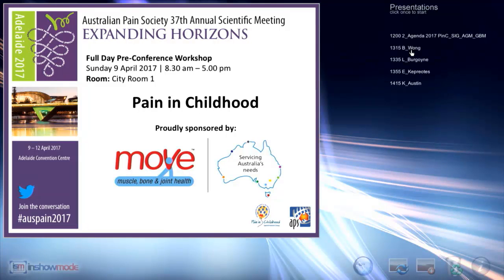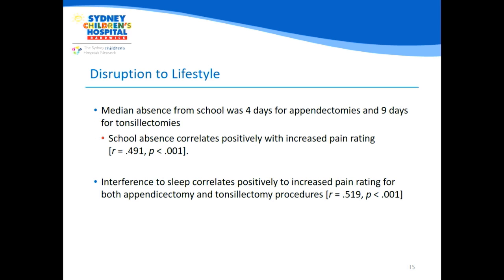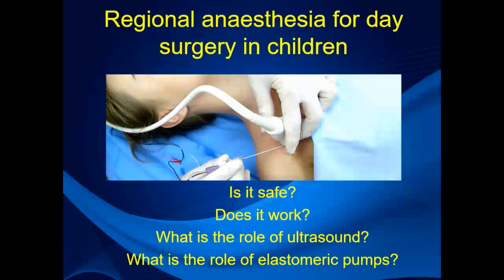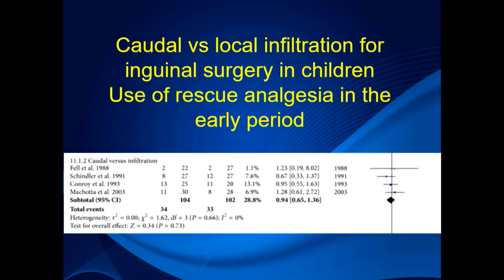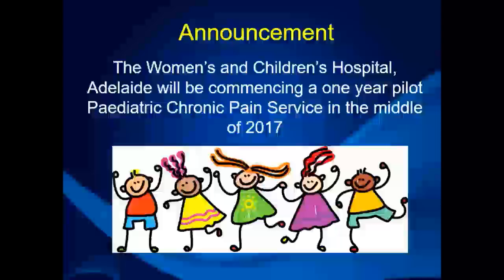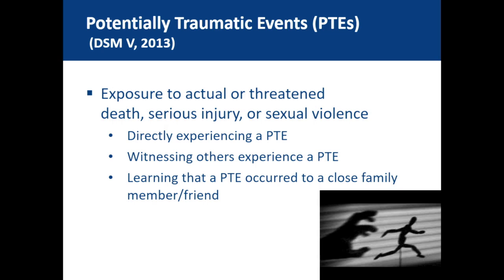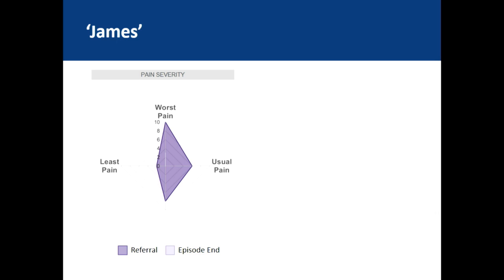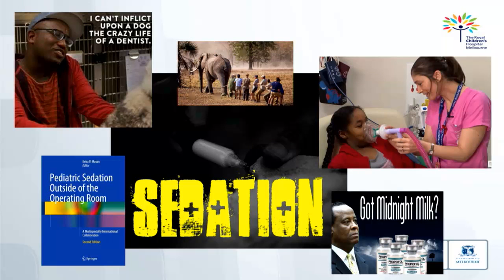Pain in Childhood Session 2A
Presentations at the Australian Pain Society 37th Annual Scientific Meeting, Pre-Conference Workshop - Adelaide 2017. Featuring presentations by: Brandon Wong, Genevieve Pfeiffer, Dr Jordan Wood, Dr Tina Jaaniste, Laura Burgoyne, Elizabeth Kepreotes and Elizabeth Kepreotes.